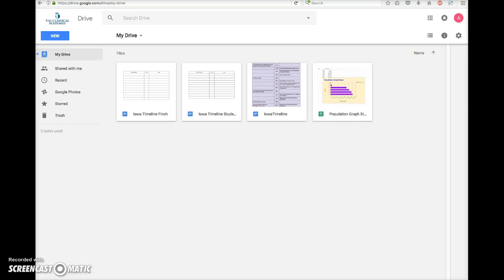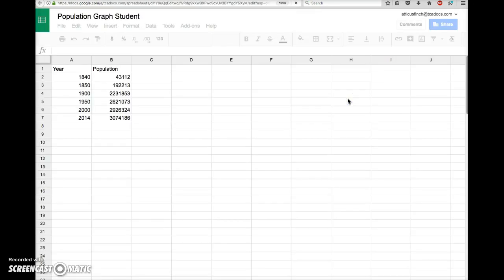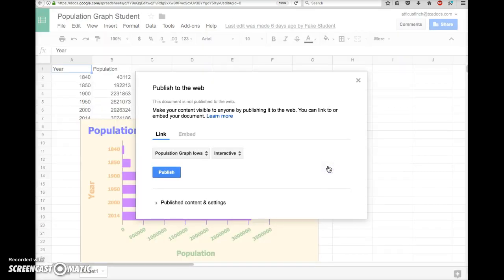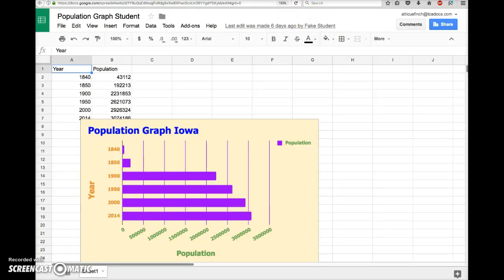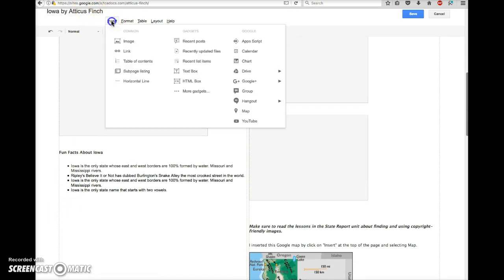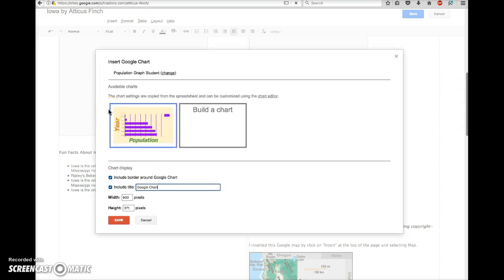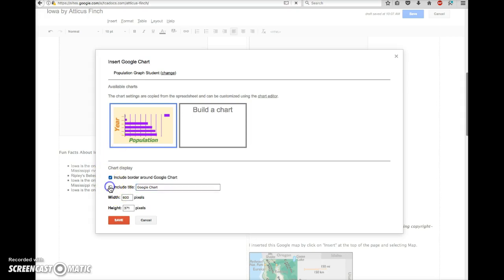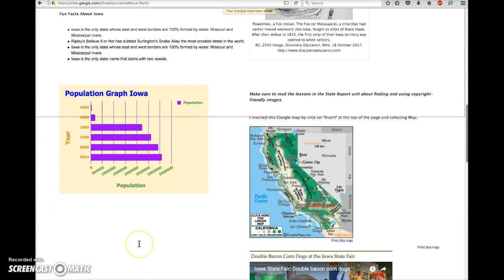Insert Chart Into Google Sites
How to insert your Population Graph chart into your state report Google Site.